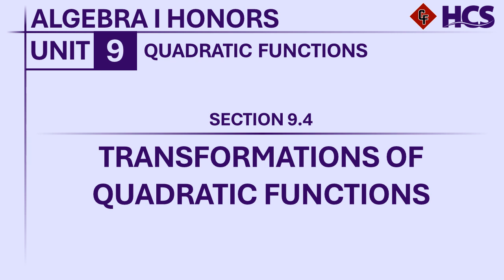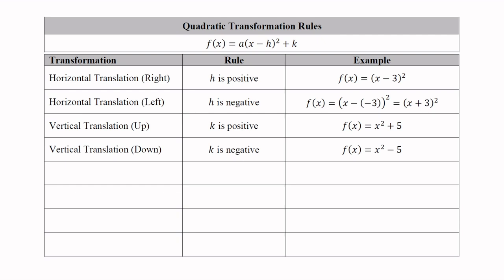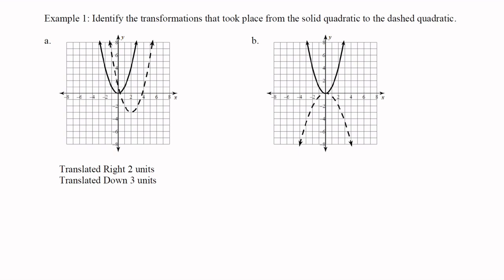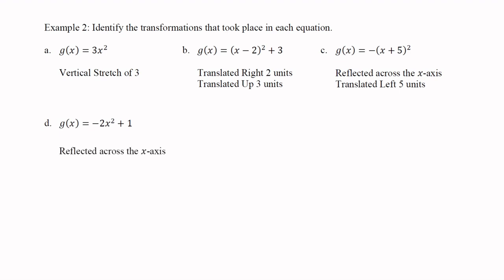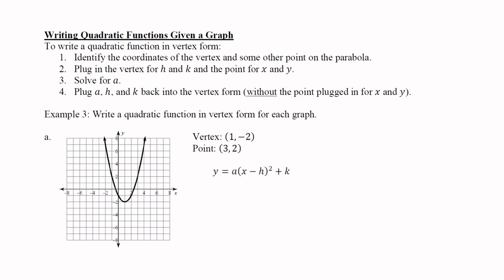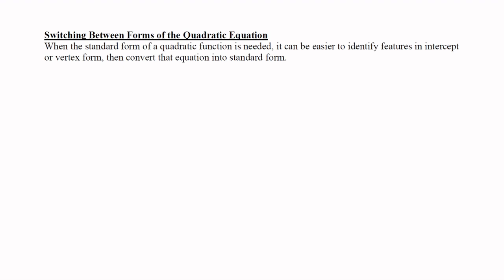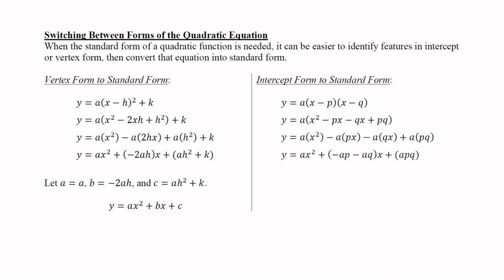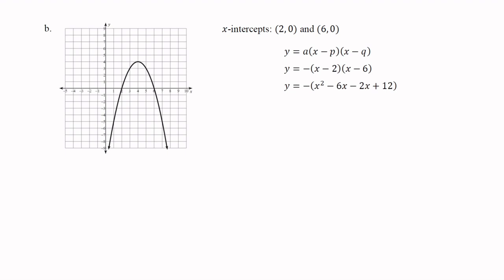Algebra I Honors - Section 9.4: Transformations of Quadratic Functions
This video covers:
• Quadratic Transformations (00:09)
• Writing Quadratic Functions Given a Graph (07:06)
• Switching Between Forms of the Quadratic Equation (10:32)